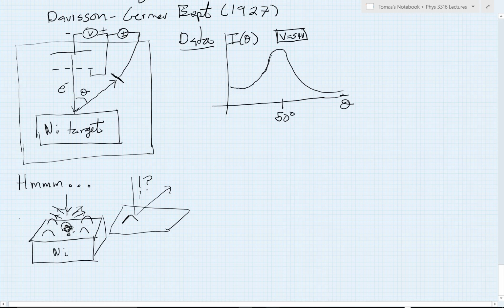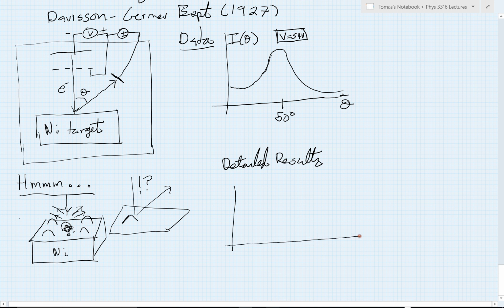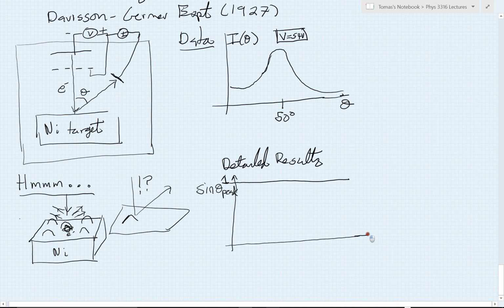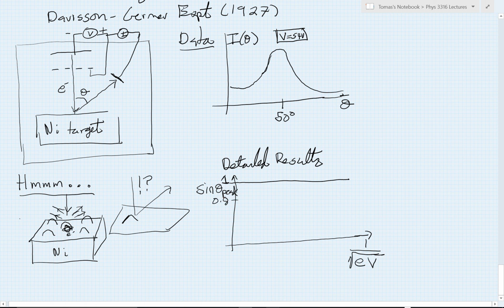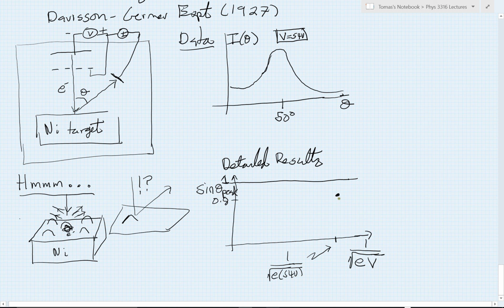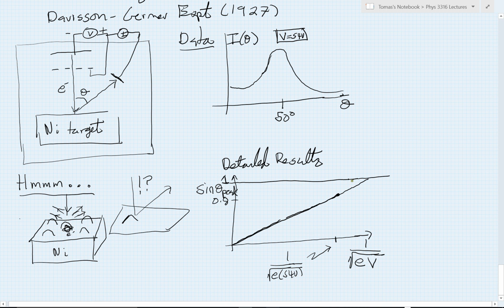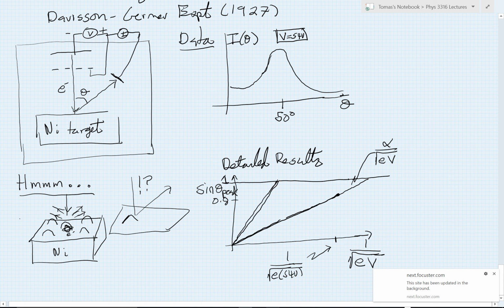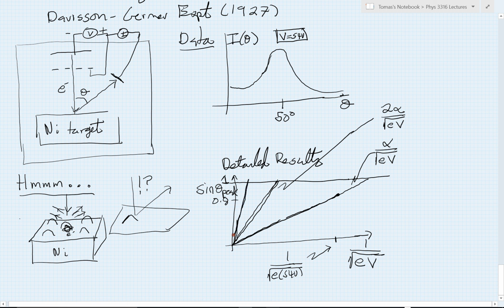L05.3 Davisson Germer Detailed Results needs end clip